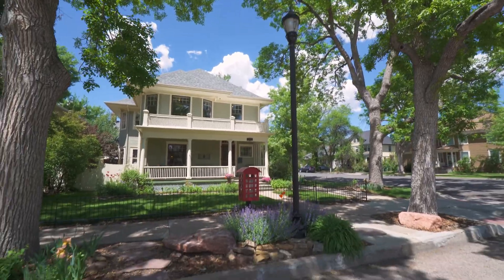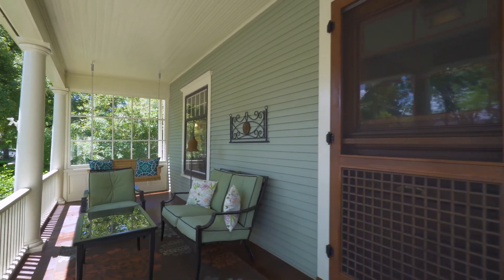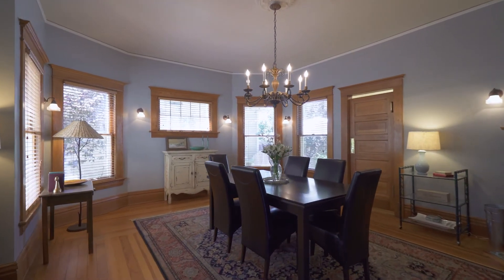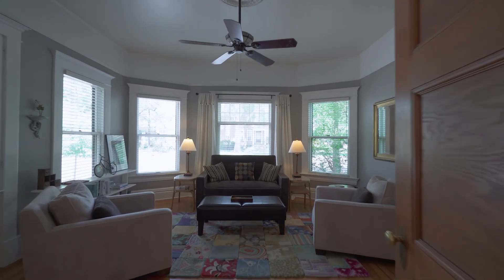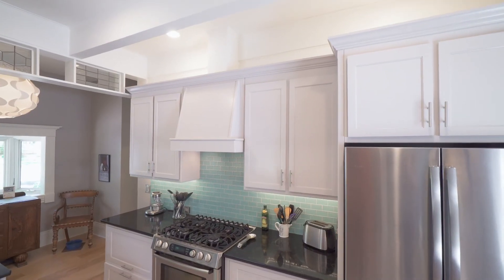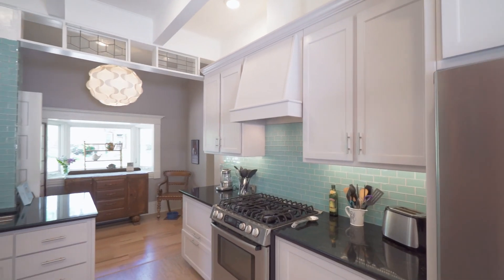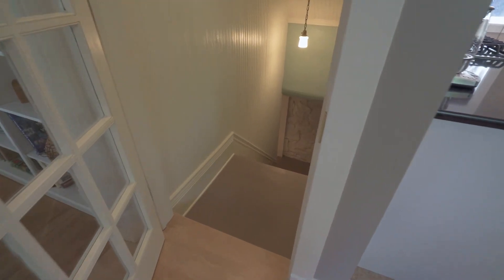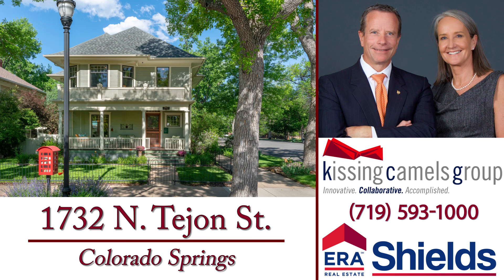1732 N. Tejon St. | Colorado Springs, CO